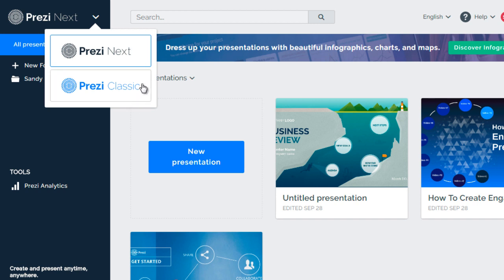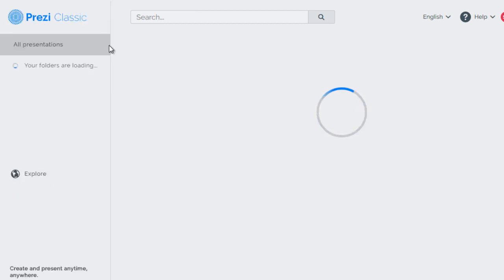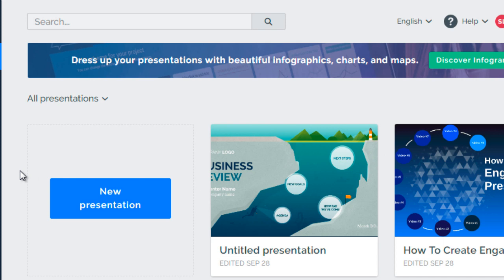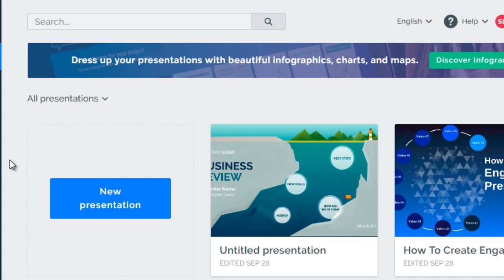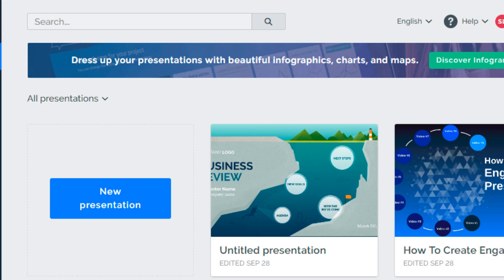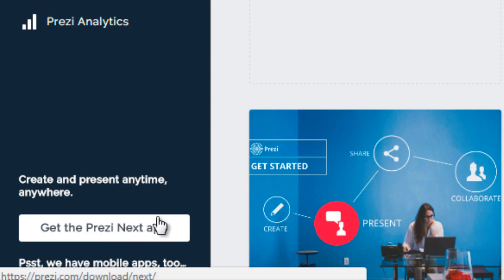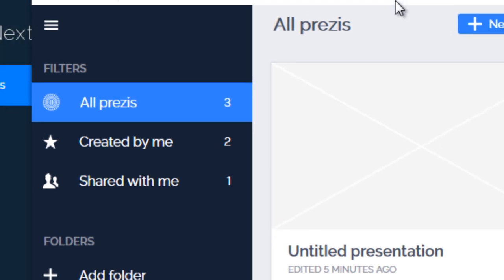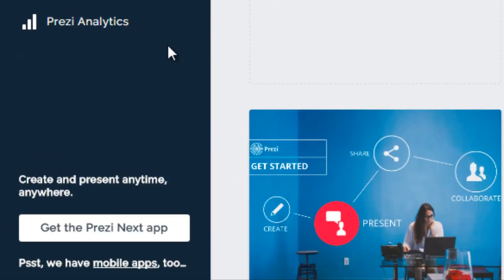Video #4: The Prezi Site Overview (browser version)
Now that you have your design, layout, and outline ready, let’s visit the Prezi site. It’s important to learn how to navigate the site before you really get to work. In this video, you will be given a tour of the Prezi site so that you know where to find the different built-in tools and options.